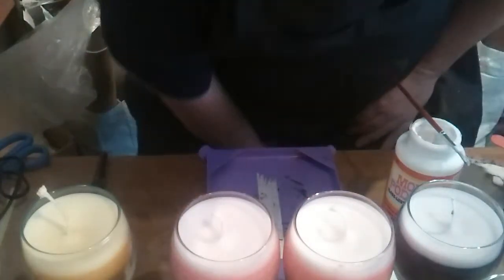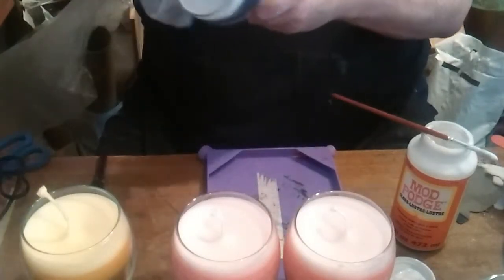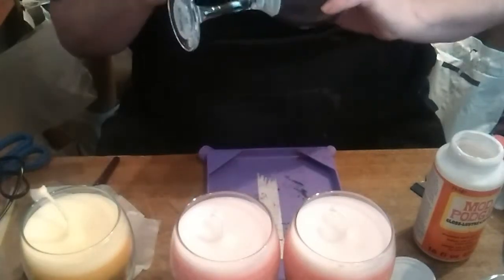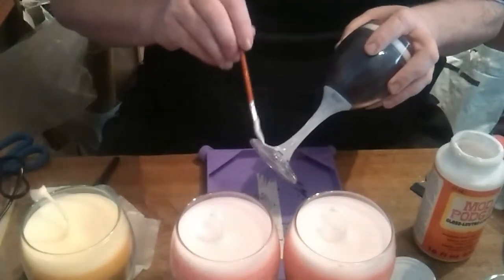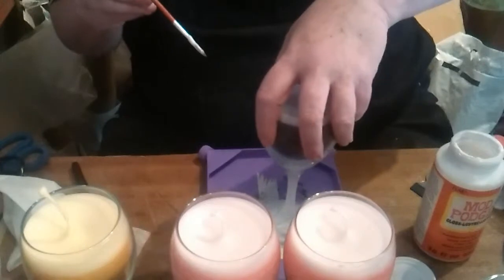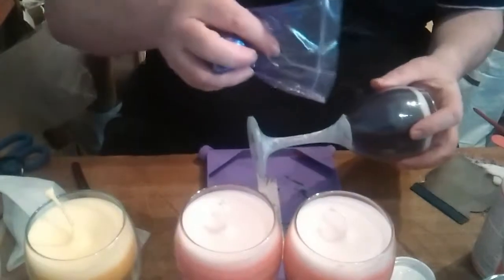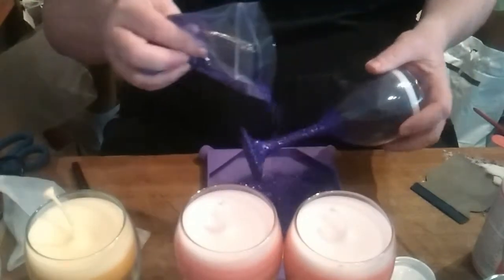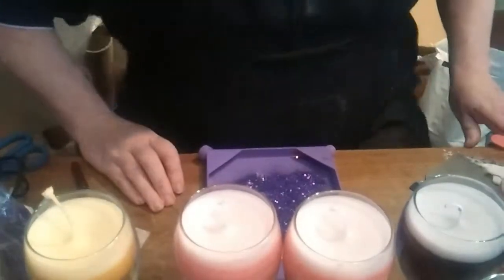Wine glass candles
Decorating wine glass candles